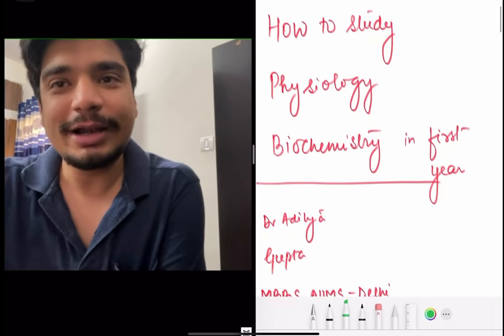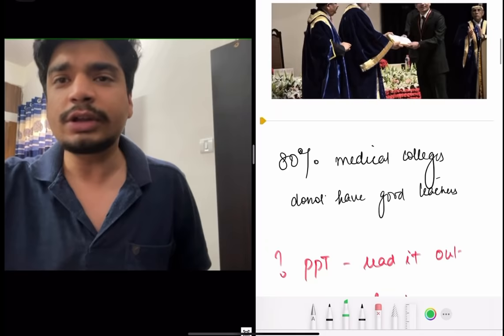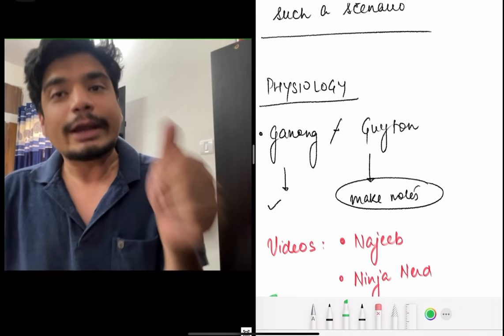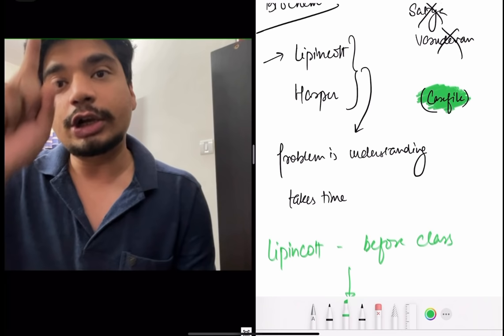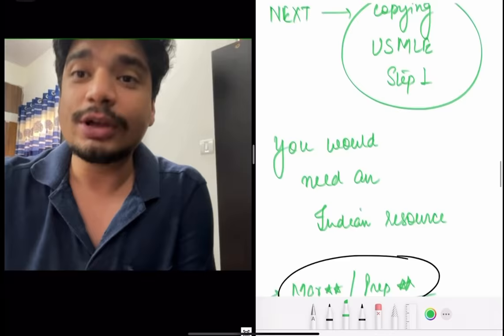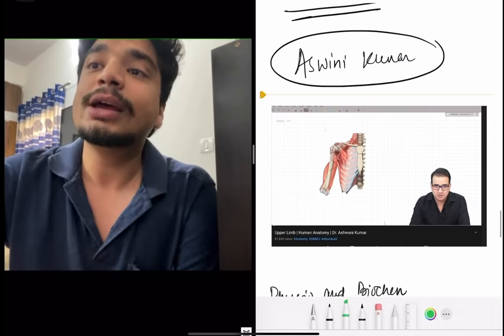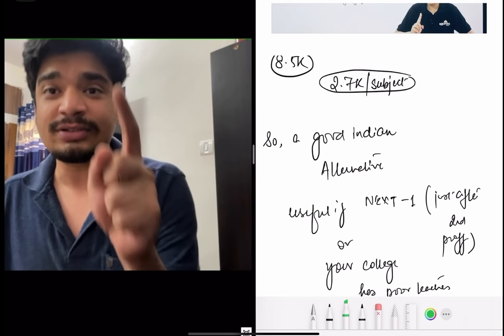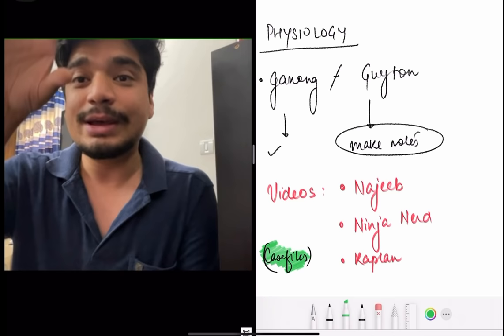How to study Physiology and Biochemistry in first year of MBBS - Video resources to use.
Dr. Najeeb
Ninja Nerd
Kaplan.